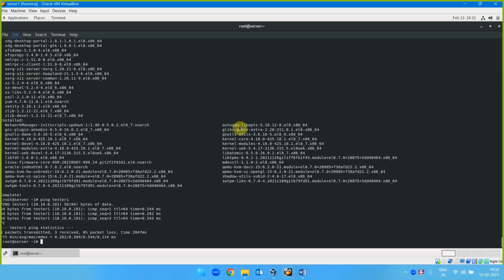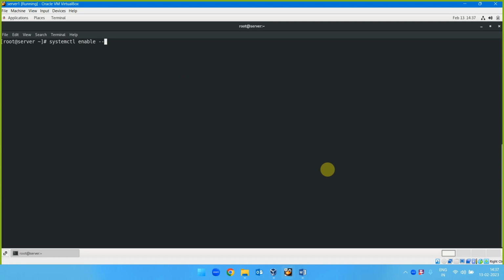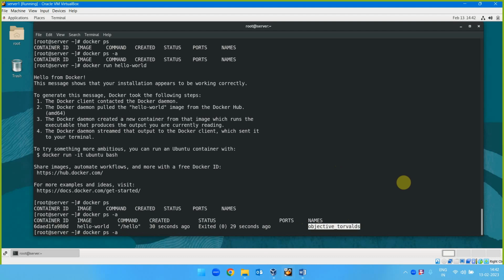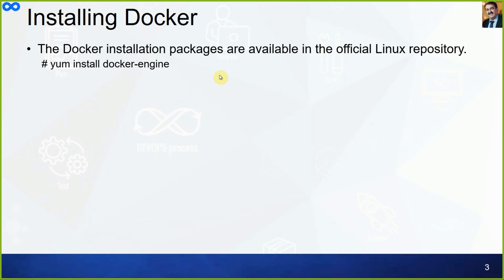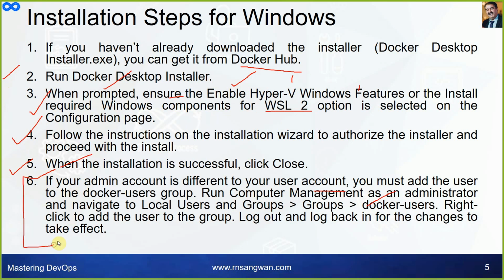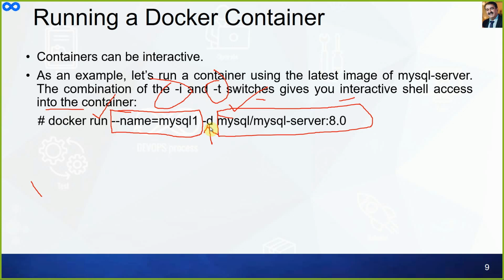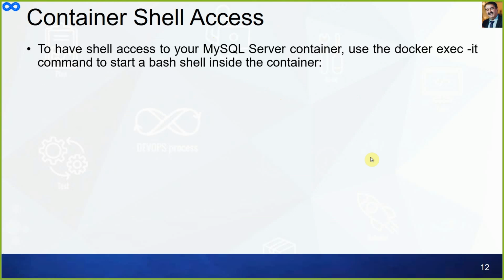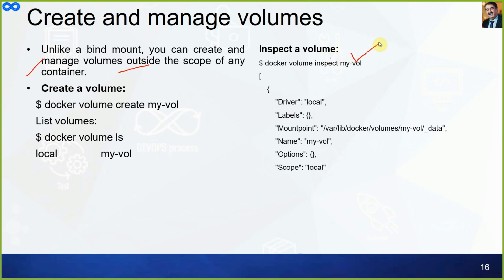Docker Installation on OL 8 | Docker Tutorial |docker tutorial for beginners | docker install linux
Docker Desktop for Windows is the Community version of Docker for Windows.
System Requirements
Hyper-V backend and Windows containers
Windows 10 64-bit: Pro, Enterprise, or Education (Build 17134 or higher).
Hyper-V and Containers Windows features must be enabled.
WSL 2 backend
Windows 10 64-bit: Home, Pro, Enterprise, or Education, version 1903 (Build 18362 or higher).
Enable the WSL 2 feature on Windows.
Common H/W Requirements
64-bit processor with Second Level Address Translation (SLAT)
4GB system RAM
BIOS-level hardware virtualization support must be enabled in the BIOS settings.
If you haven’t already downloaded the installer (Docker Desktop Installer.exe), you can get it from Docker Hub.
Run Docker Desktop Installer.
When prompted, ensure the Enable Hyper-V Windows Features or the Install required Windows components for WSL 2 option is selected on the Configuration page.
Follow the instructions on the installation wizard to authorize the installer and proceed with the install.
When the installation is successful, click Close.